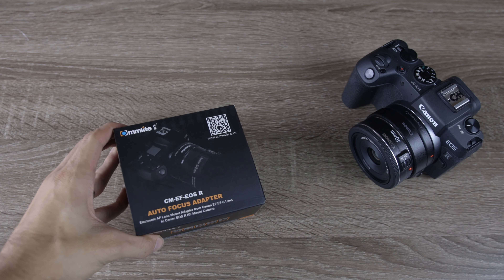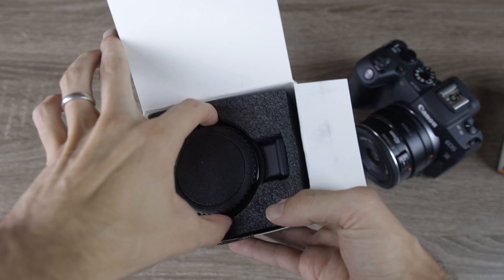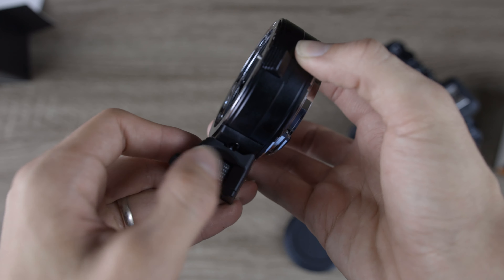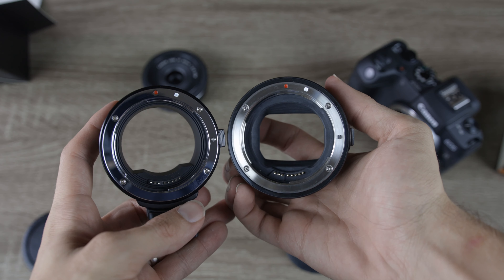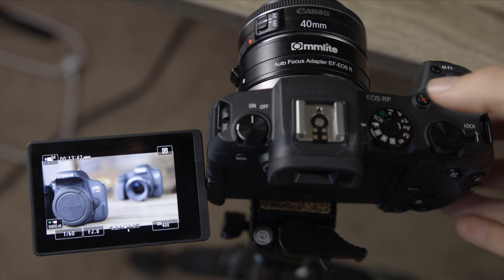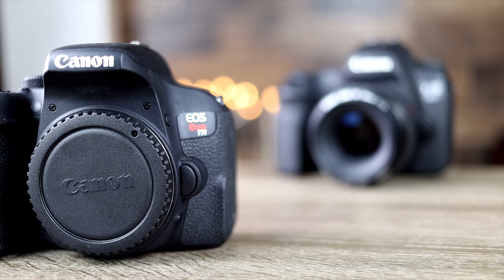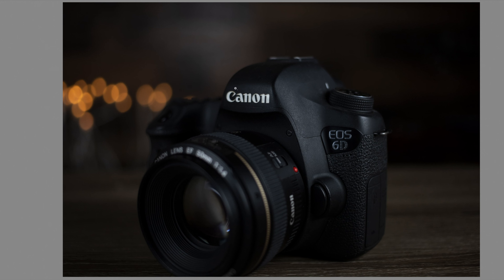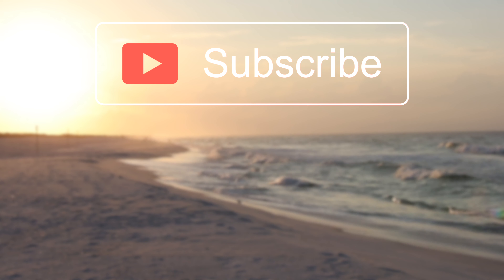Commlite EF-EOS R Lens Adapter Review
Commlite CM-EF-EOS R Electronic Auto-Focus Lens Mount Adapter Review